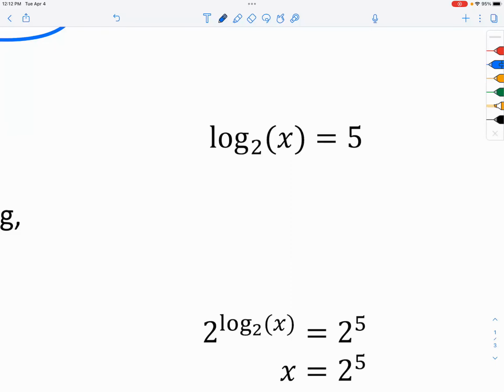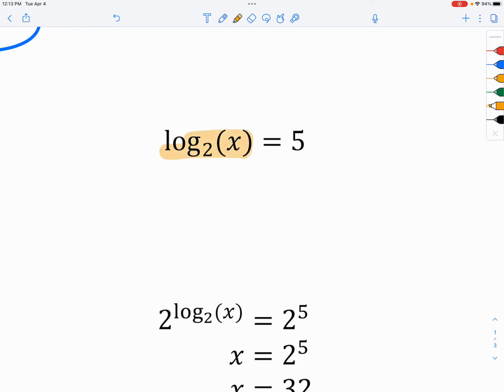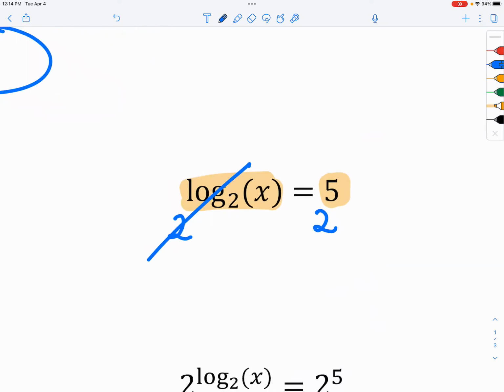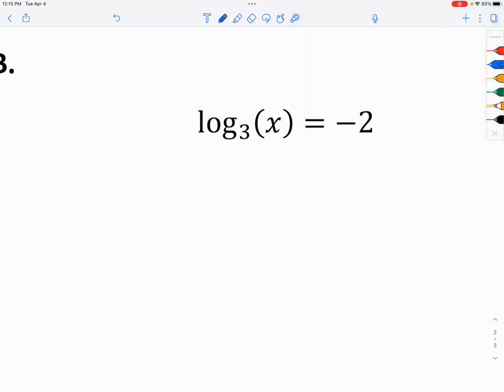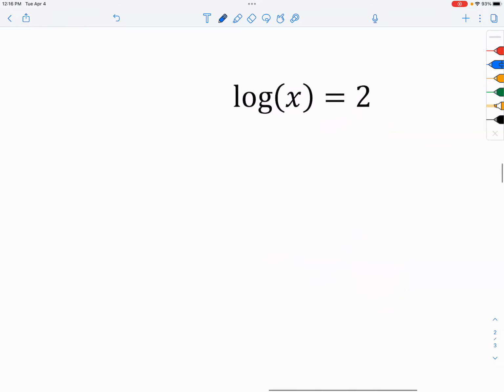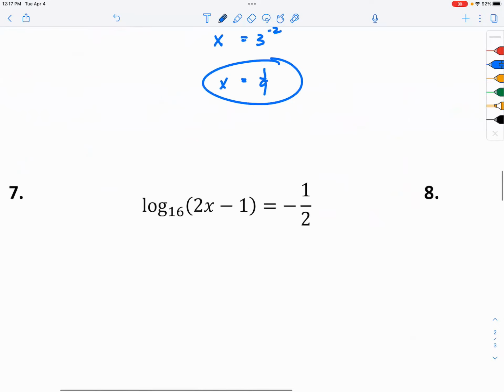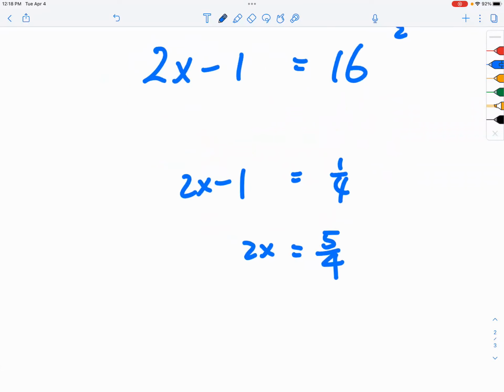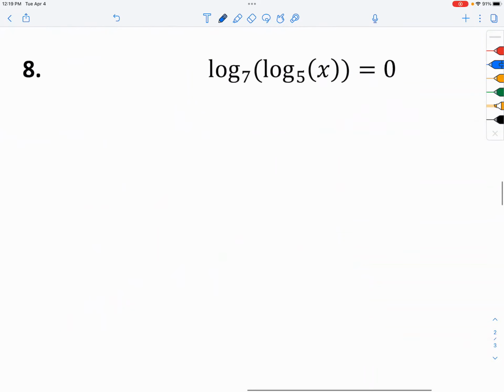[Alg2] Solving (Simple) Log Equations -- Exponentiation